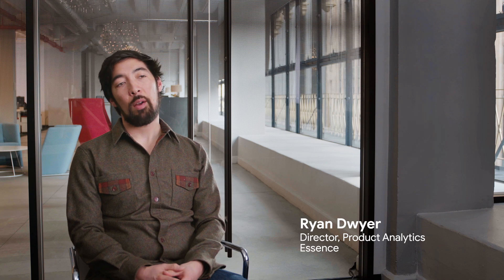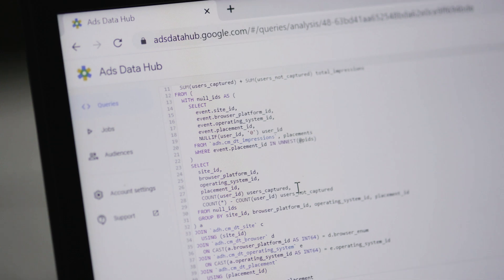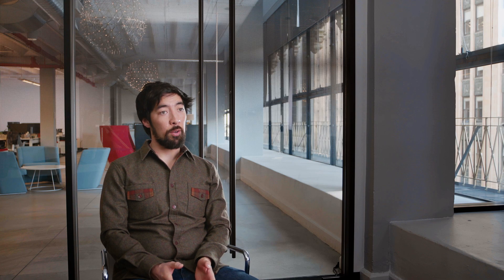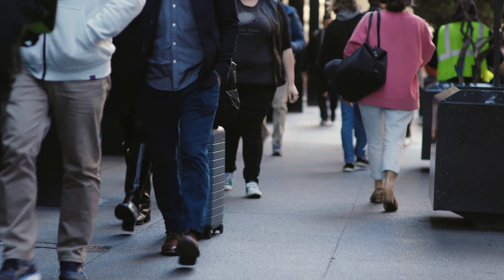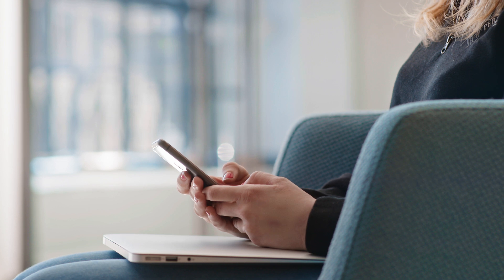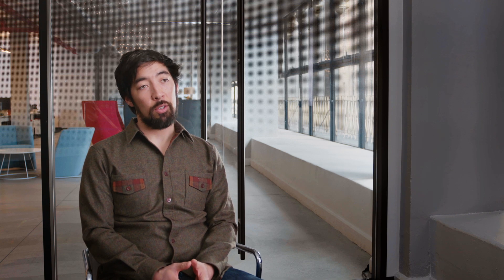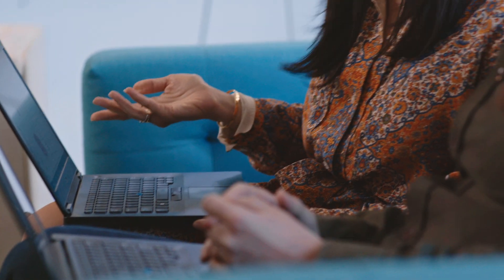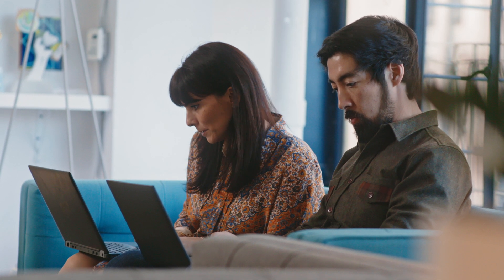Ads Data Hub: Essence Case Study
Essence, a global data and measurement-driven media agency, wanted to provide insightful, effective business information to customers in a more privacy-forward way. Its team used Ads Data Hub to build an entire suite of privacy-centric advanced measurement services for customers across nearly every vertical including wellness, tech and entertainment. Watch the video to learn more about how Essence used privacy-forward strategies and evolved their practices to deliver better results for clients.